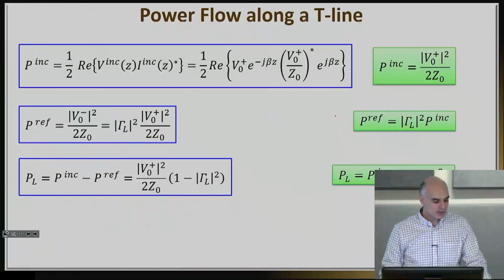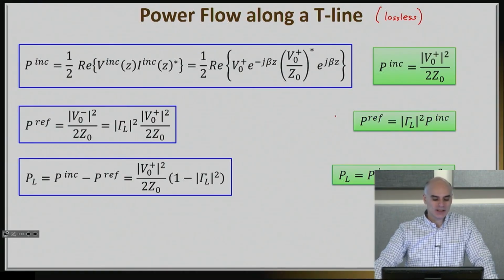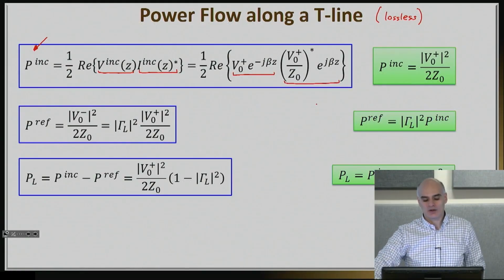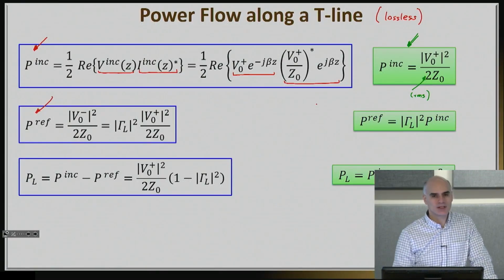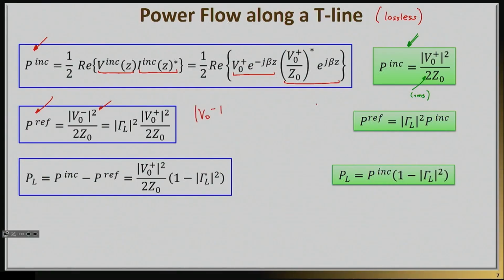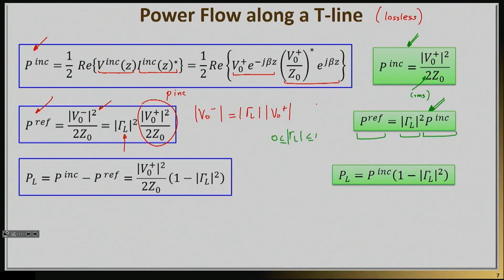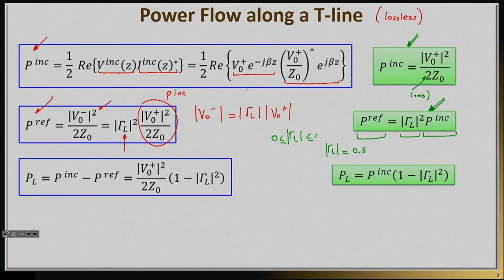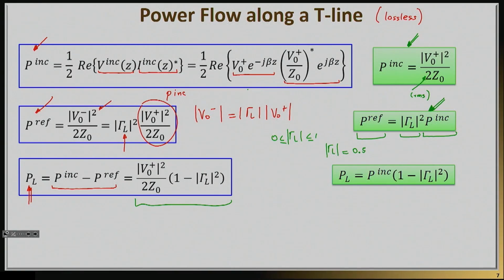Primer on RF Design | Week 2.11 - Terminated Transmission Lines Power Flow | Purdue University